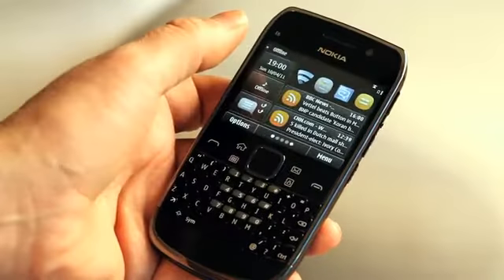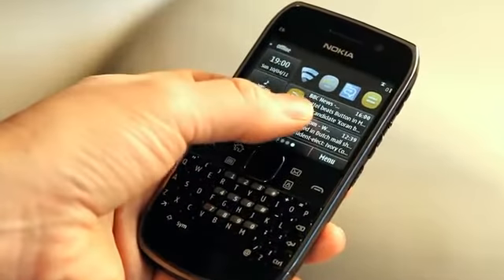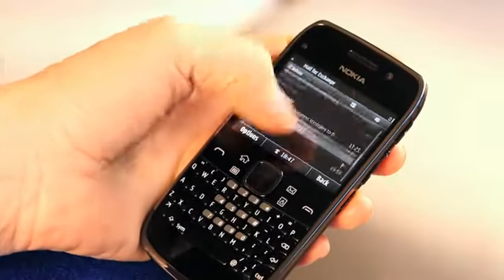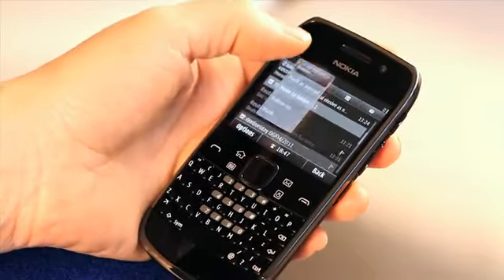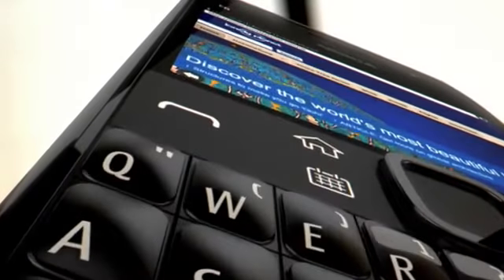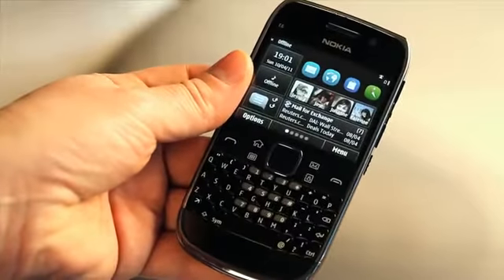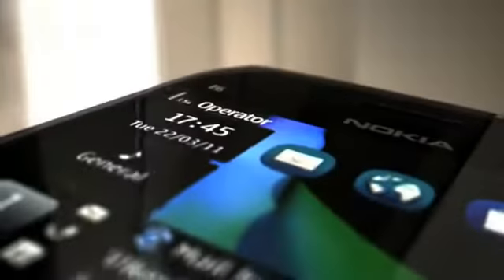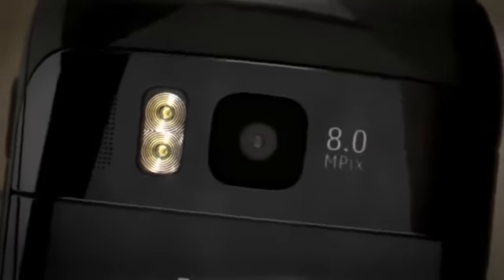Celluloco.com Presents Interview with Nokia E6 Product Manager